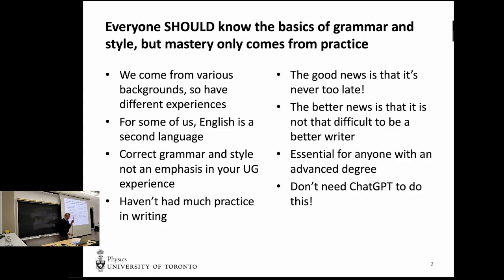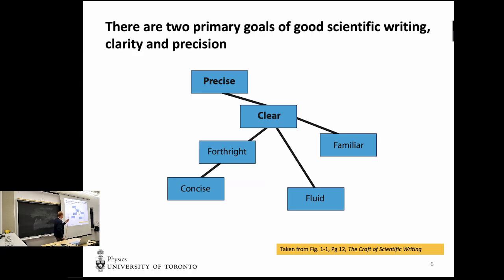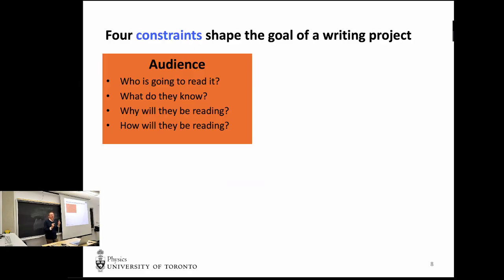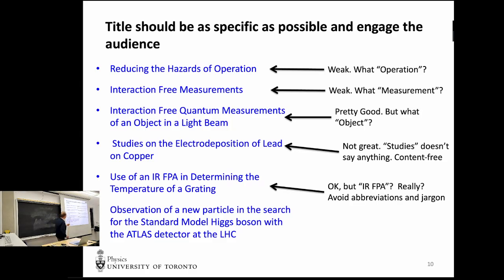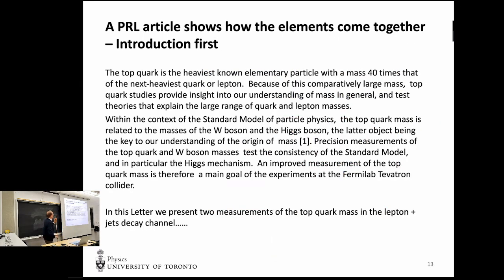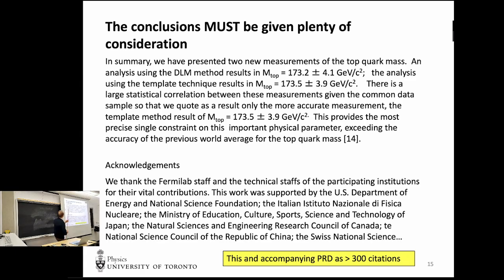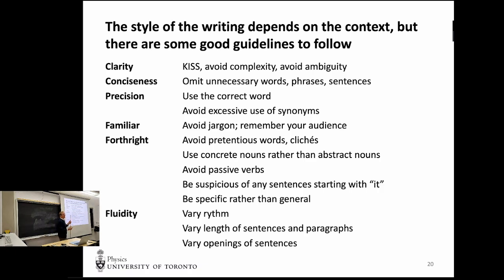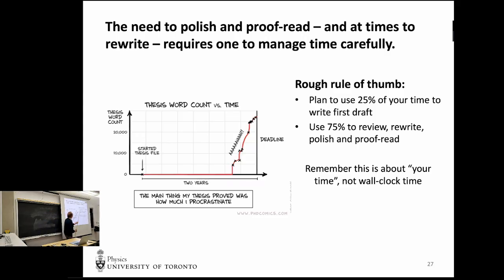How to Write Scientifically Without Hallucinations w/ Prof. Pekka Sinervo | Science Communication